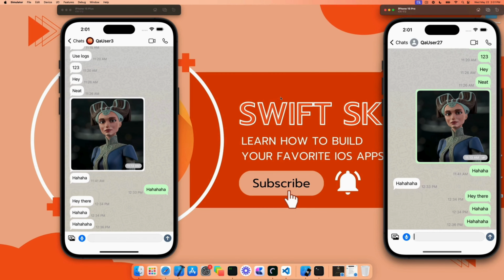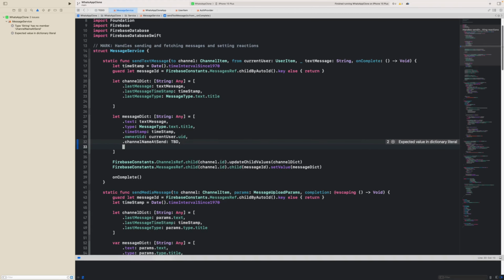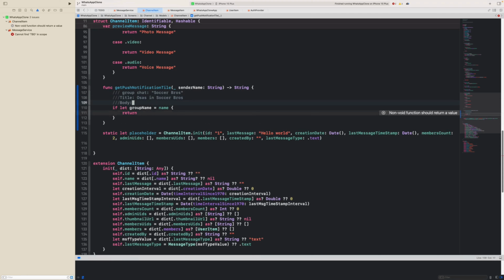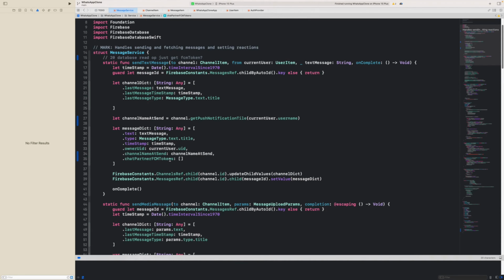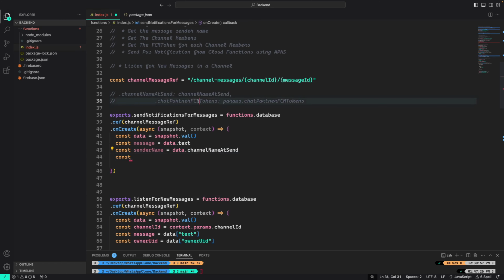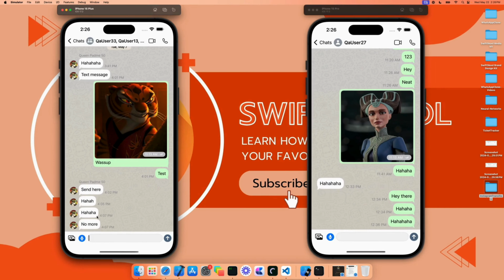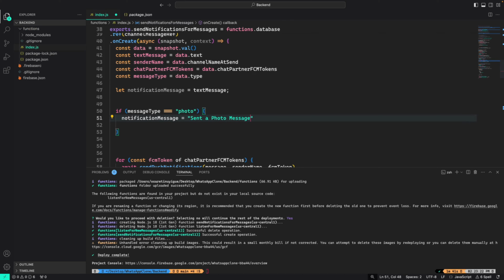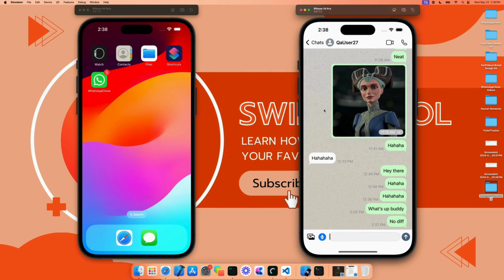🔴 NEW SwiftUI WhatsApp Clone Episode 74: Refactoring and Simplifying Our Push Notifications Logic